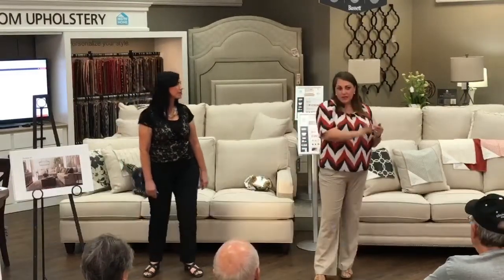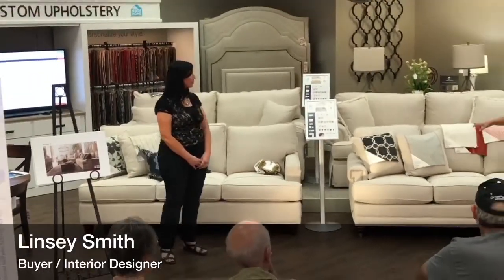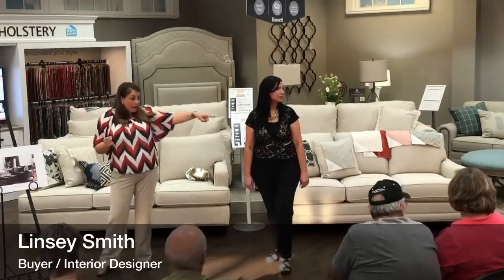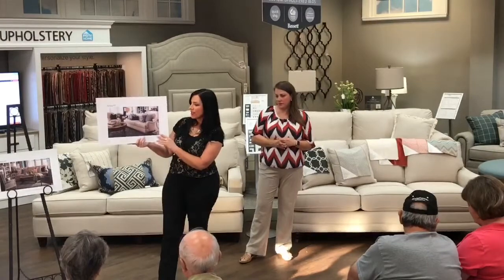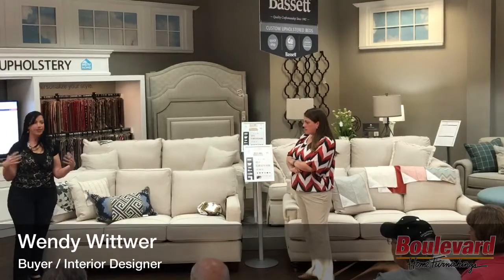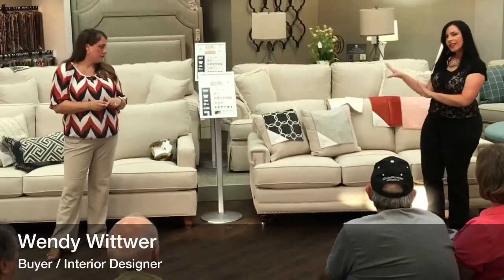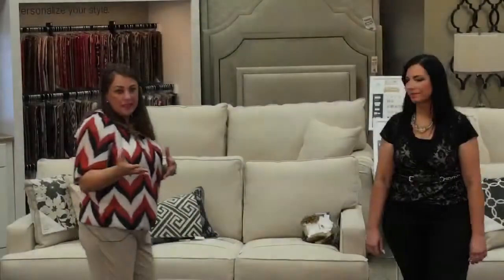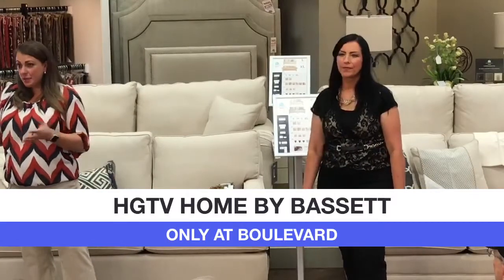HGTV HOME by Bassett Furniture Design Class